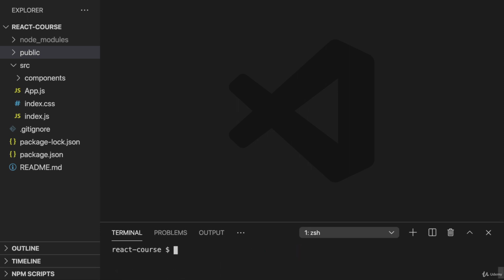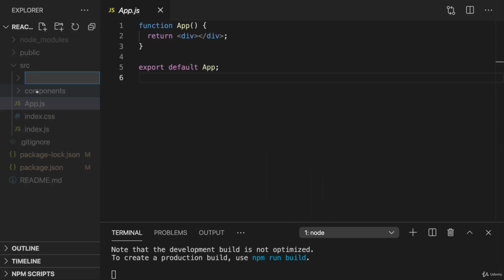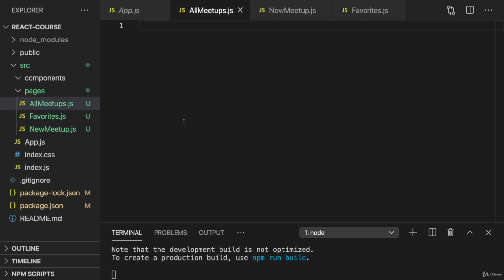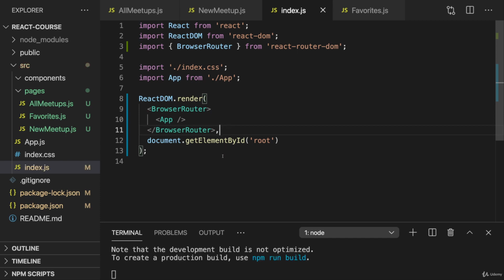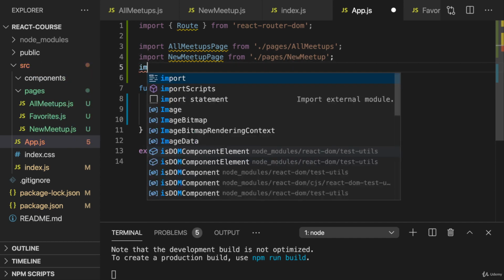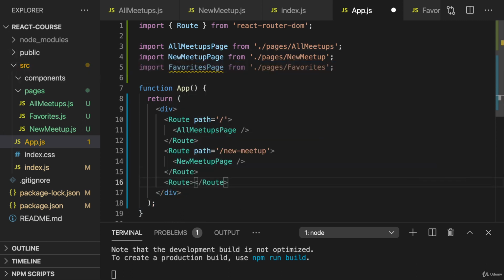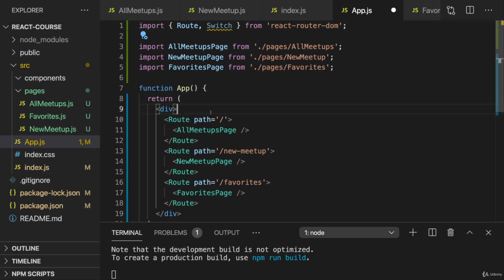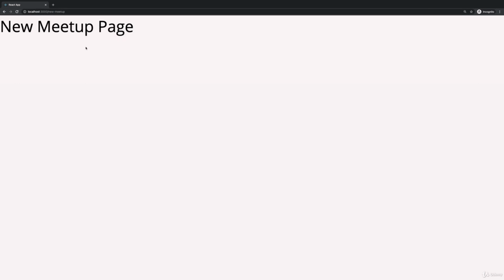030 Adding Routing